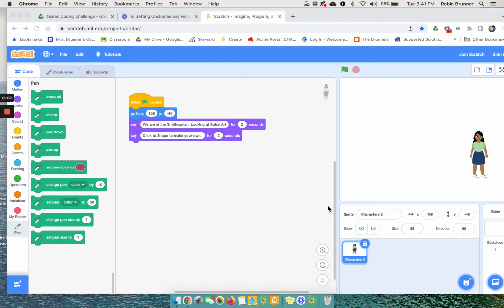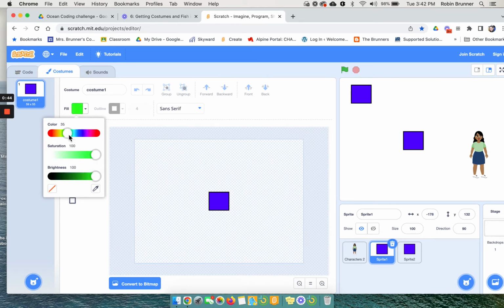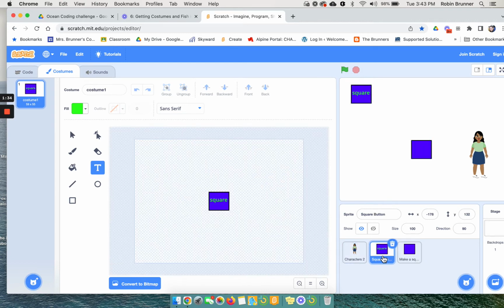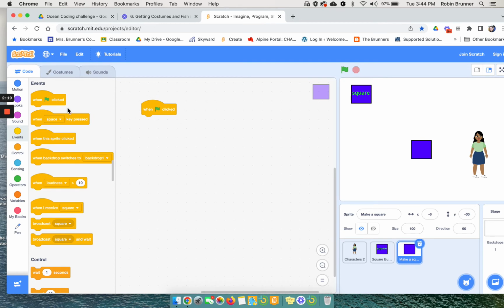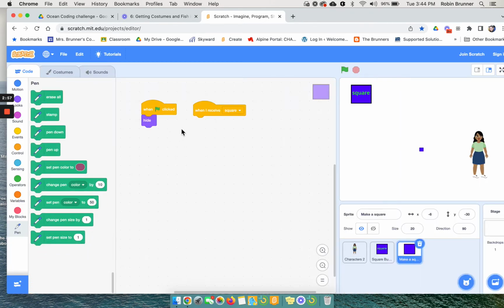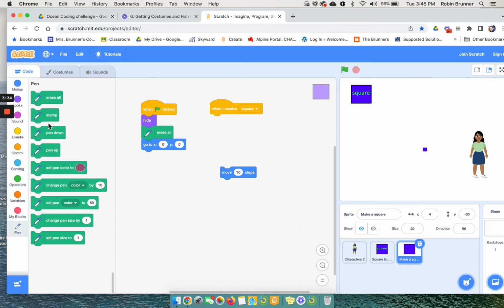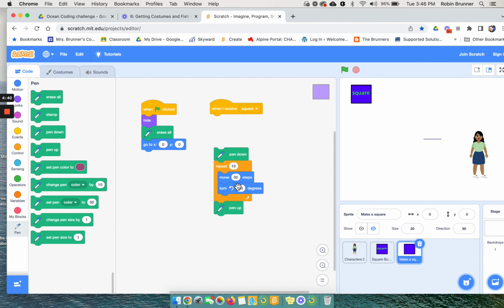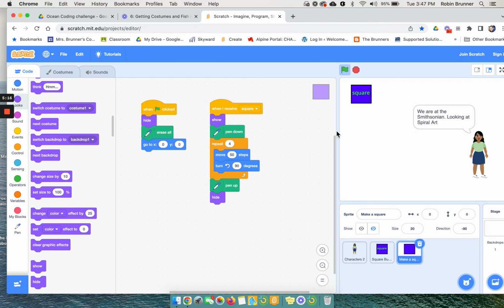4 Field Trip Make a square